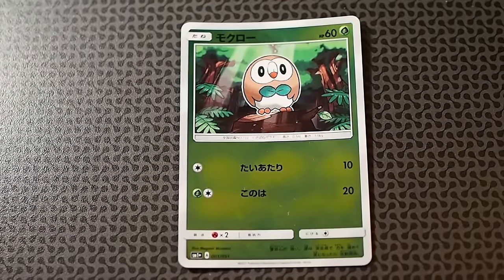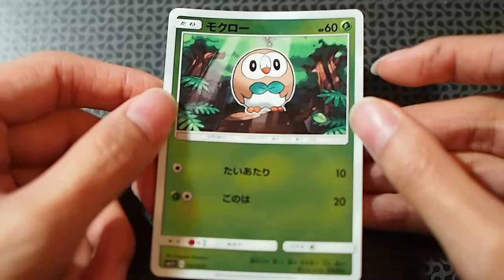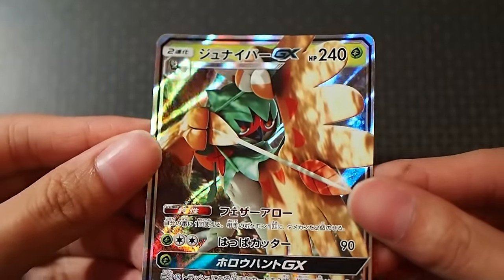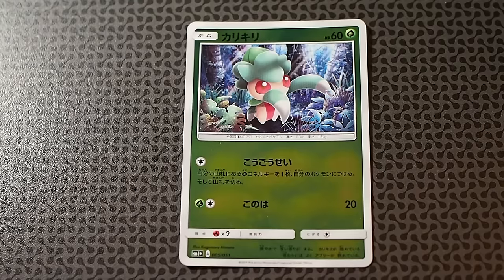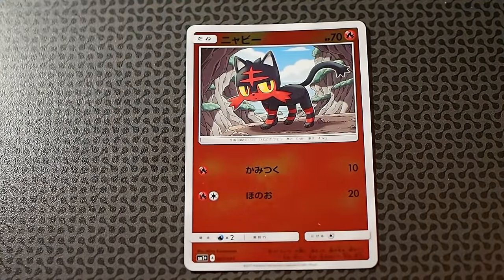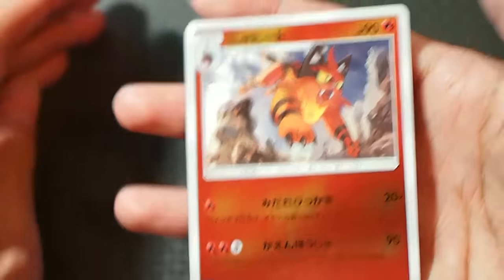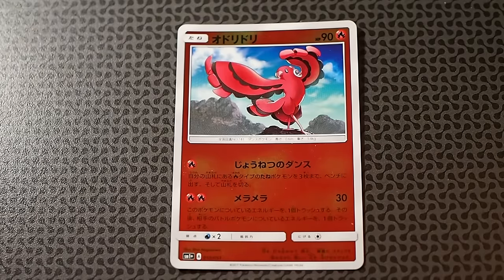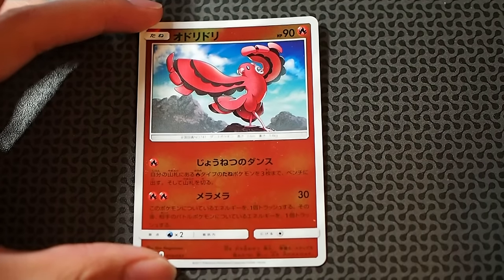Sun and Moon Strengthening Expansion SM1+ Set Review!! Part 1